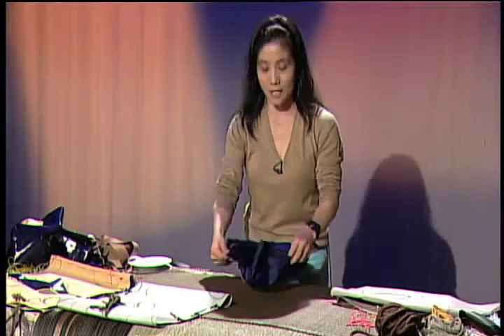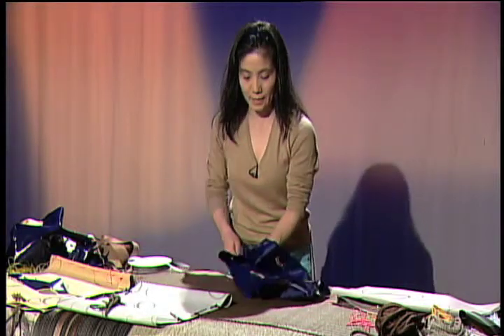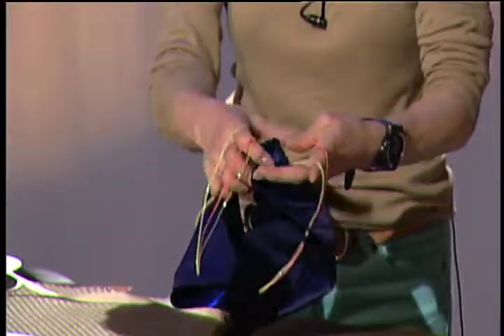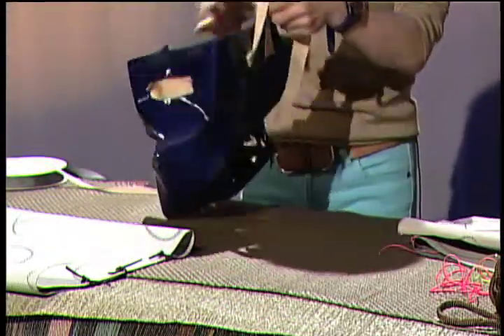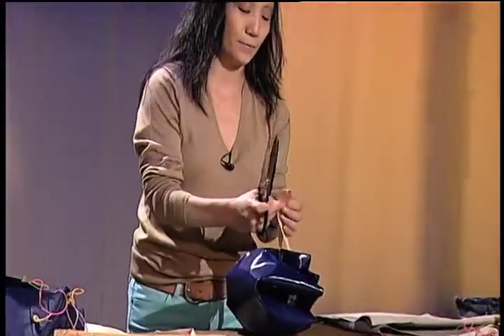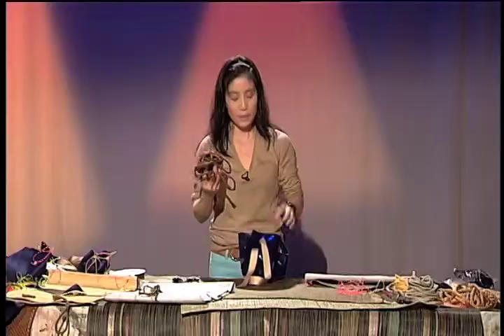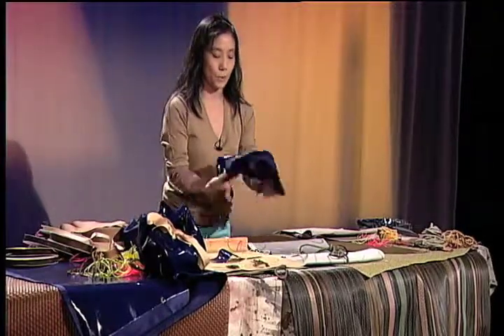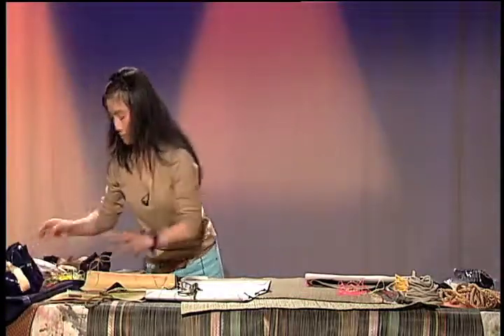Small Blue Pouch made of recycled industrial fabric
Utilized recycled fabric to make make-up pouch or gift holder pouch.
Useful charming contemporary handmade pouch for ladies and children